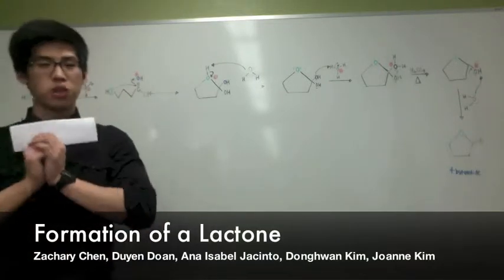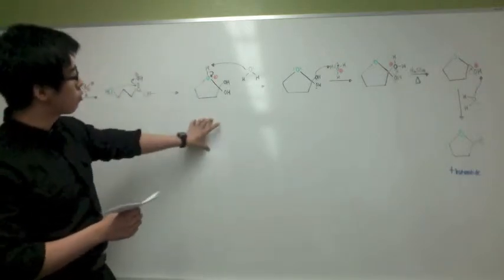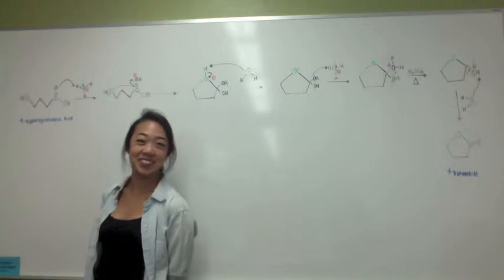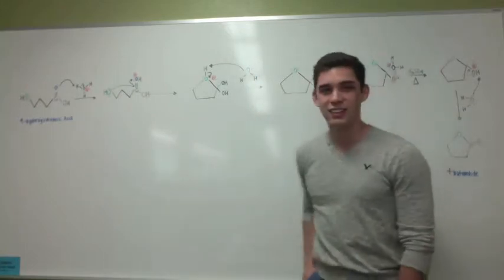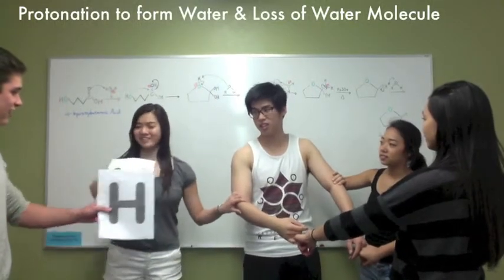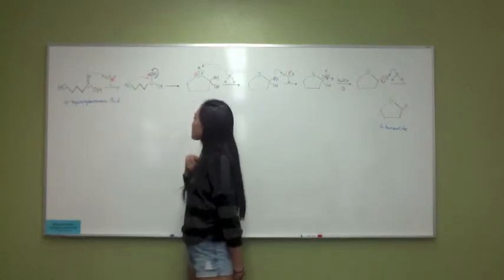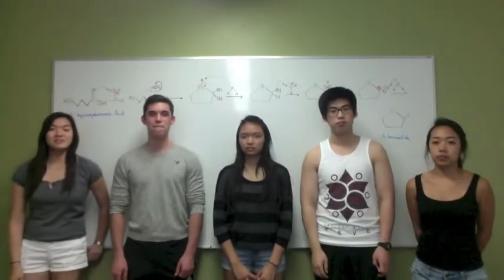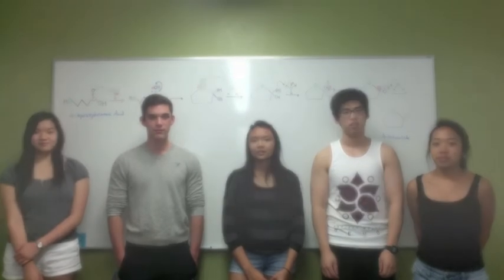Formation of Lactone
Organic Chemistry Extra Credit Video Project
Professor Hilario
Zachary Chen, Duyen Doan, Ana Isabel Jacinto, Donghwan Kim, Joanne Kim